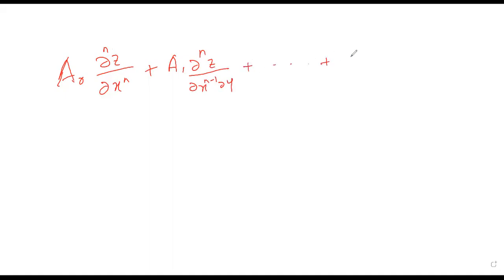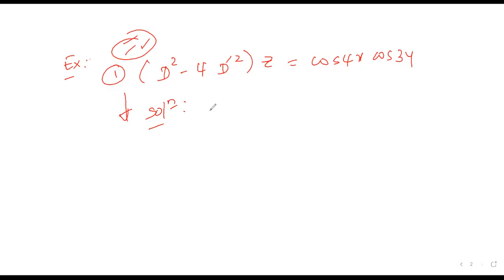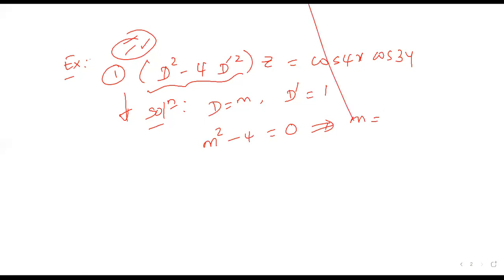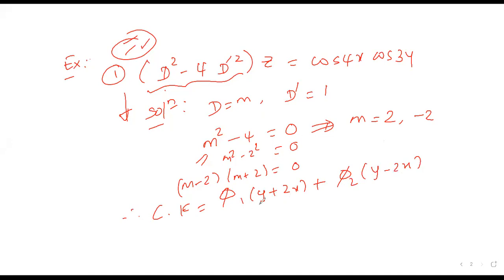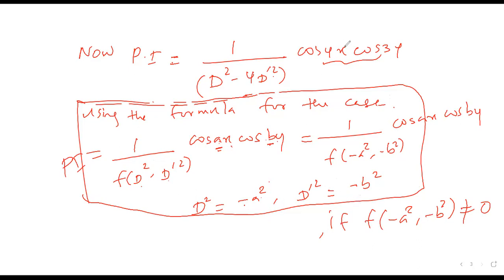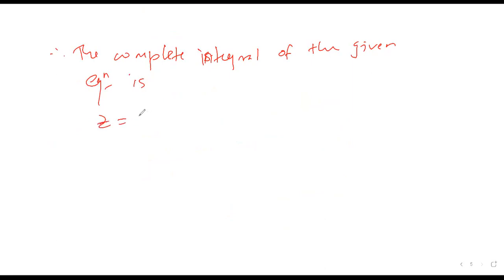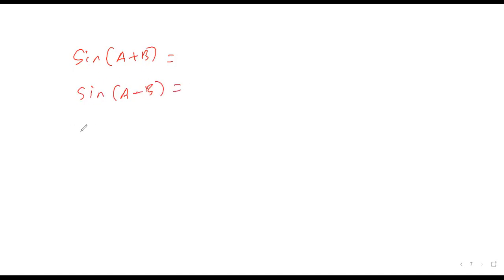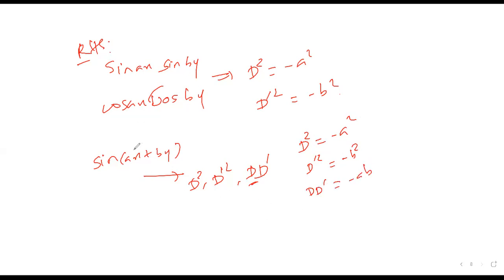PDE - lec - 09 (1)